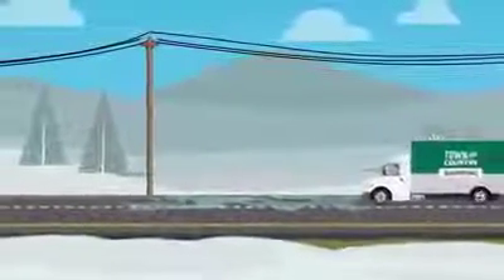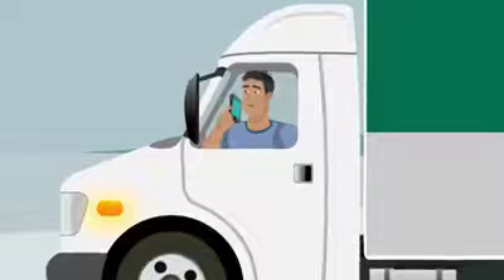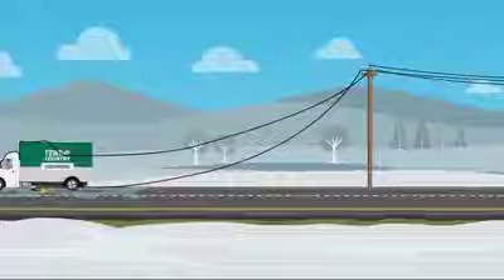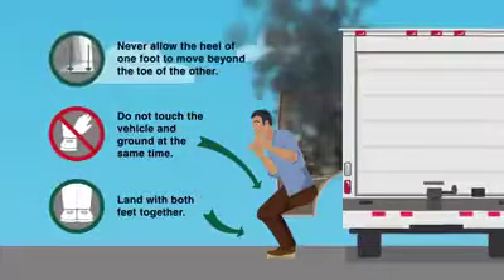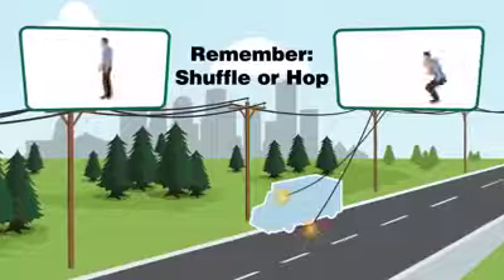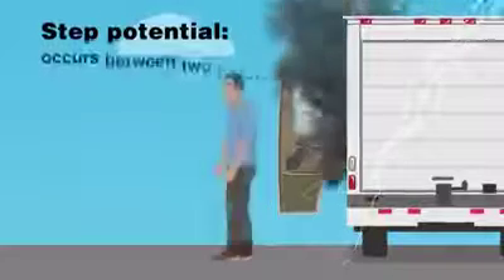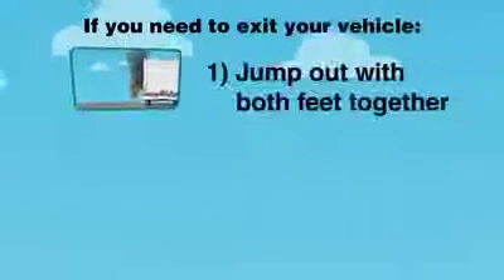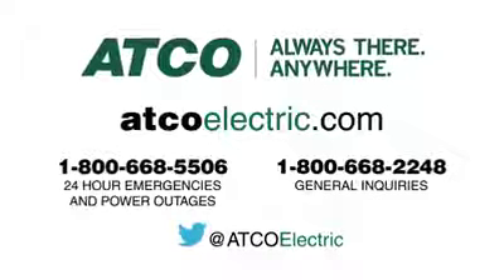May 21, 2020